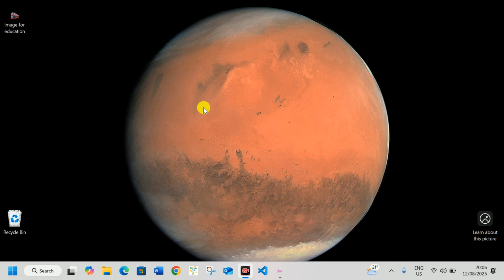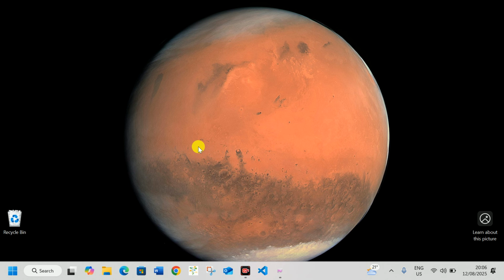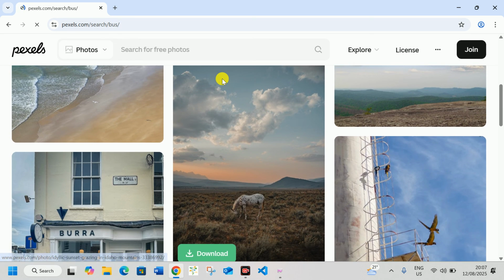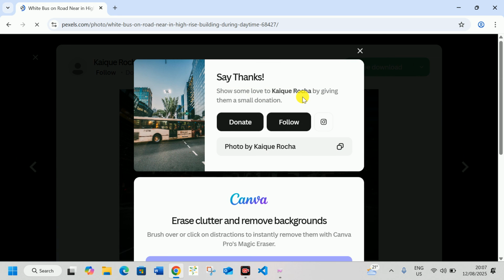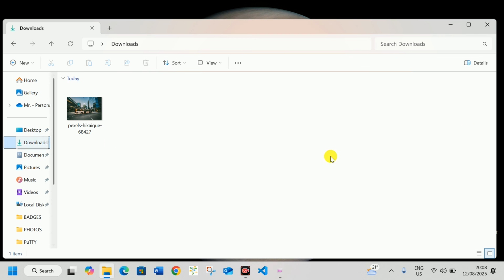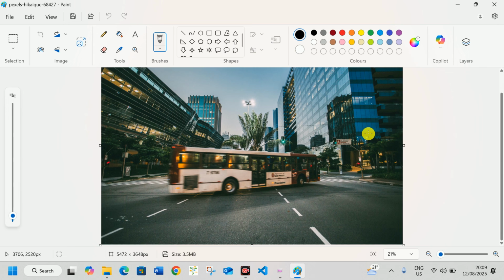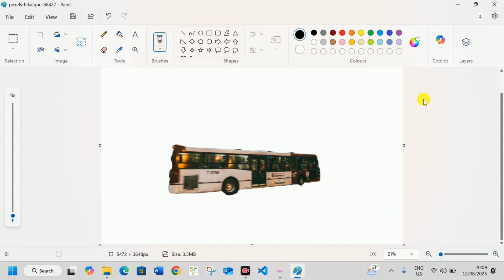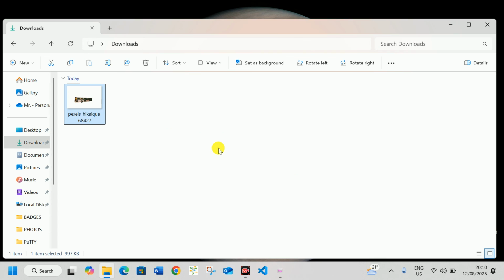Remove Image Background in ONE CLICK MAGIC!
Learn how to remove image backgrounds in just one click with this magic tool! Say goodbye to tedious editing and hello to professional-looking images. Whether you're a graphic designer, marketer, or e-commerce seller, this one-click solution is a game-changer. Remove backgrounds from images quickly and easily, and take your visual content to the next level. No more manual editing or complicated software - just one click and you're done!